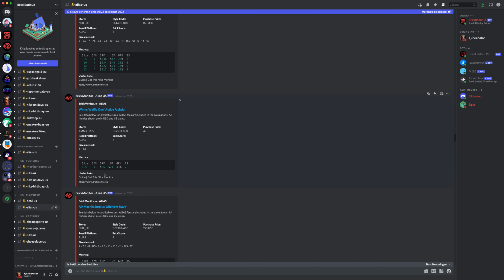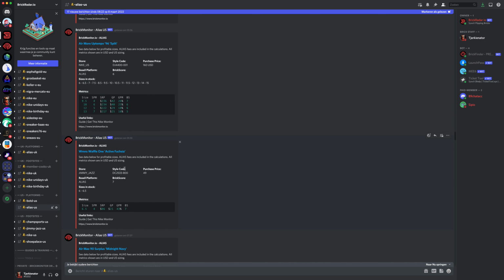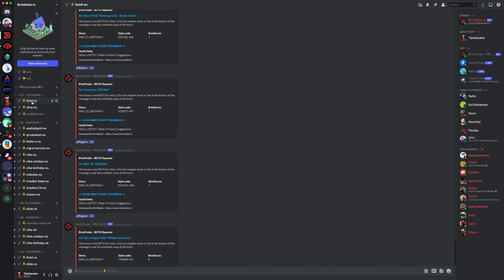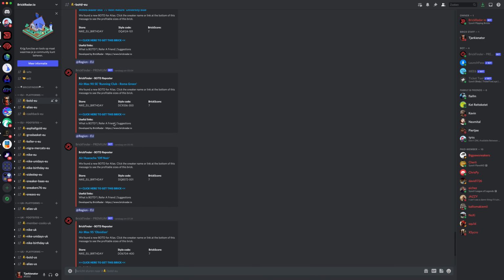Increase Sneaker Reselling Profits With BrickRadars 'Brick Of The Day'!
What if you could get notified automatically every single time there is a new sneaker you can sell for a lot of profit?

Well now you can with the 'Brick Of The Day' system here at BrickRadar.

With hundreds of profitable sneakers posted a day, you'll now be instantly notified whenever a sneaker has been posted with metrics worth taking action on!

This will allow you to quickly scale your sneaker reselling business and save a lot of time on doing research.